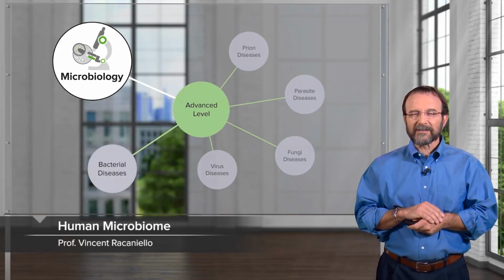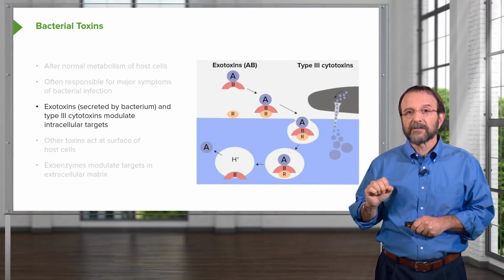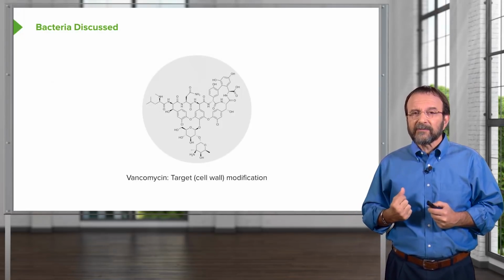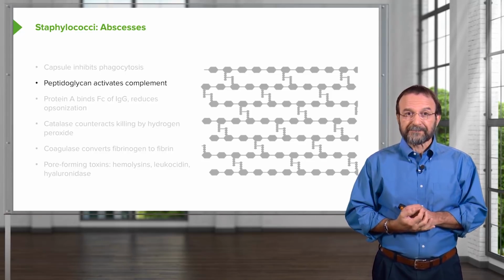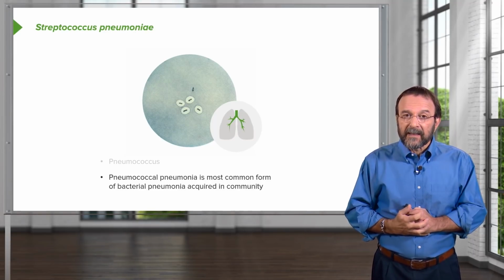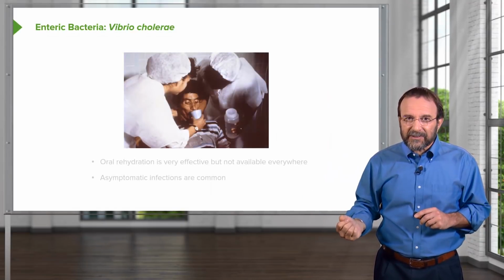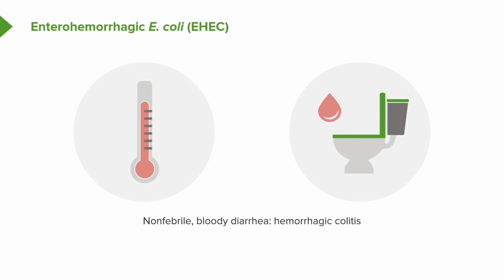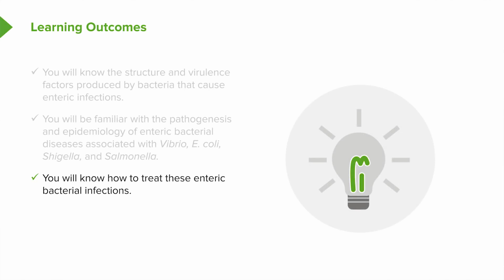Bacteria – Microbiology | Lecturio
This video “Bacteria” is part of the Lecturio course “Microbiology” ► WATCH the complete course

► LEARN ABOUT:
- Human Microbiome
- Infections Basics
- Spread
- Bacterial Toxins
- Endotoxins
- Morphology and Structure of Bacteria
- Cell Membrane
- Metabolism
- Proliferation of Bacteria—Reproduction and Gene Transfer
- Pathogenicity and Virulence Factors

► THE PROF: Your lecturer is Prof. Dr. Vincent Racaniello. He is teaching microbiology and immunology at Columbia University in New York City. He is a leading expert in the research of viruses and human diseases. Therefore Racaniello has served on the editorial boards of scientific journals, such as the Journal of Virology or PLOS Pathogens. Furthermore he was the 2015 president of the American Society for Virology. Beyond that he is editor of an online virology blog and co-producer of the podcasts Netcast This Week in Virology, This Week in Parasitism and This Week in Microbiology.

► LECTURIO is your single-point resource for medical school:
Study for your classes, USMLE Step 1, USMLE Step 2, MCAT or MBBS with video lectures by world-class professors, recall & USMLE-style questions and textbook articles. Create your free account now

► READ TEXTBOOK ARTICLES related to this video:
Bacterial Infections: Definition, Pathogenesis and More